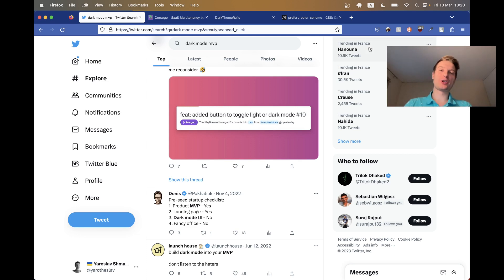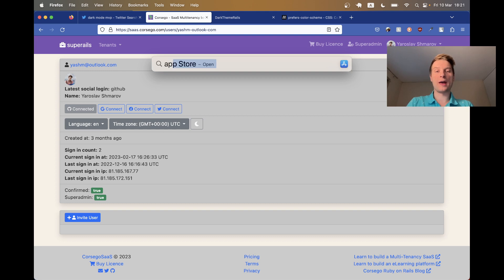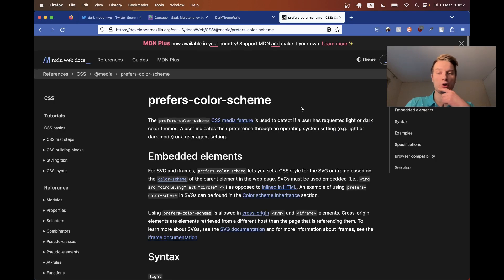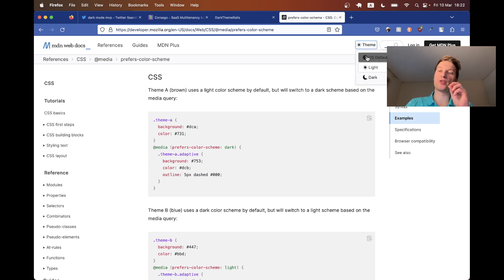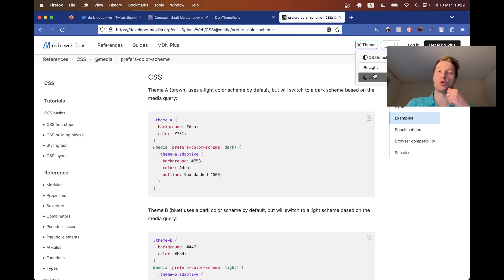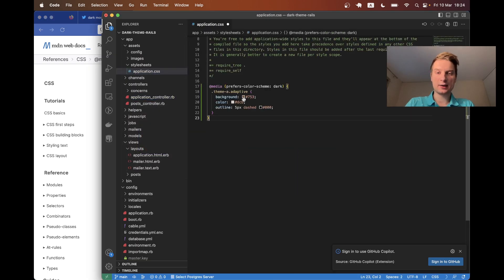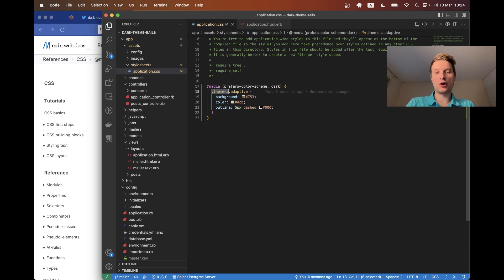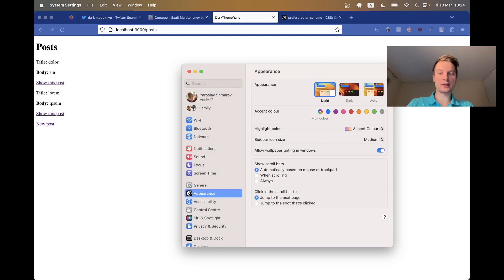Rails 7 #118 Dark mode. Toggle inside your app or use OS default preferred color scheme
Some say that Dark Mode should be an MVP feature.
In this episode, we will allow users to toggle light and dark modes inside our app based on system preferences, or manually by clicking a button in our application.
For this example, we will not use any CSS framework to achieve this, just raw CSS and Rails cookie storage!

0:00 Dark Mode in other applications
1:44 Demo of the final application
2:45 use OS default light or dark mode
3:44 toggle light and dark mode within Rails app
8:07 CSS to conditionally toggle the color scheme
12:02 Works! Final Demo